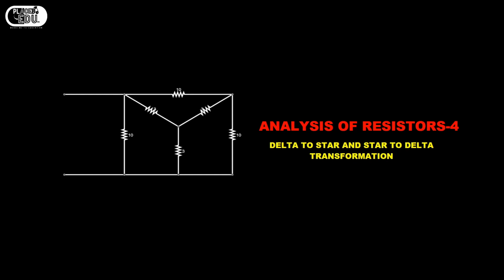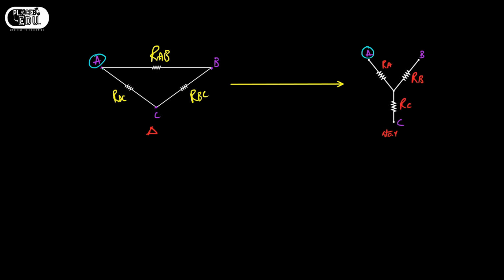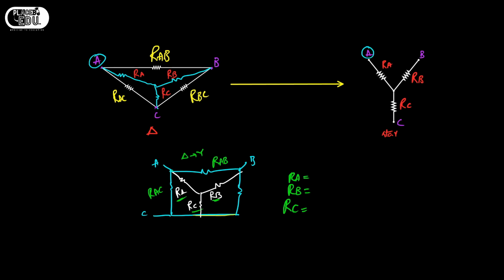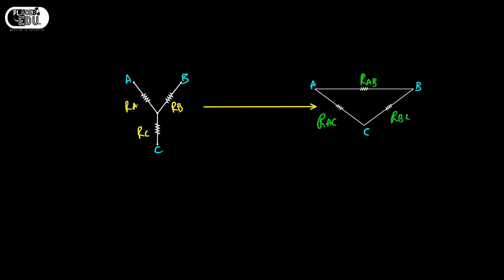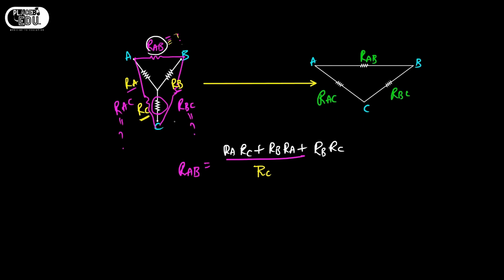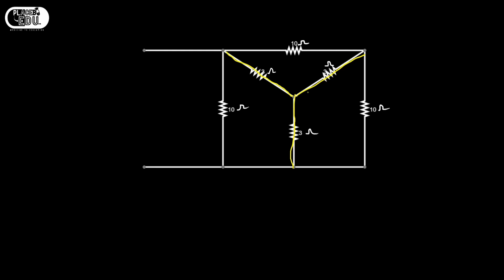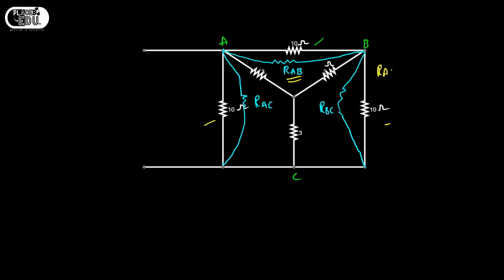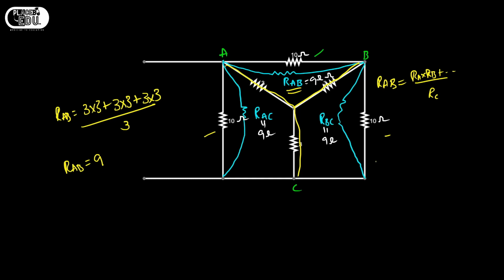NETWORK THEORY||ANALYSIS OF RESISTORS-4||STAR TO DELTA,DELTA TO STAR TRANSFORMATIONS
If you searching a video in you for STAR to DELTA and DELTA to STAR transformation..here is the video...In this video you can learn the technique to remember the transformation formulas
Any important files will be upload in whatsapp group with solutions..see you there